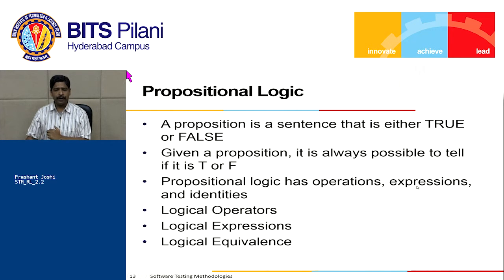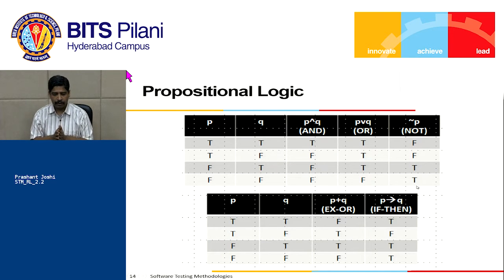STM_RL_2.2